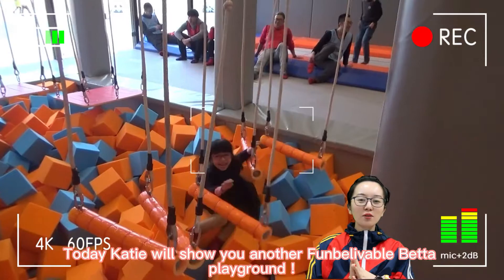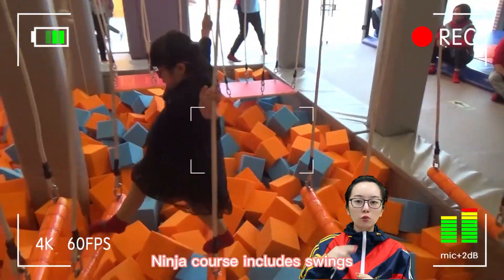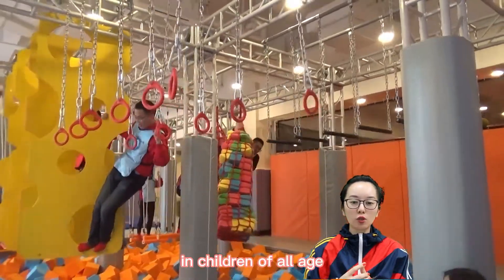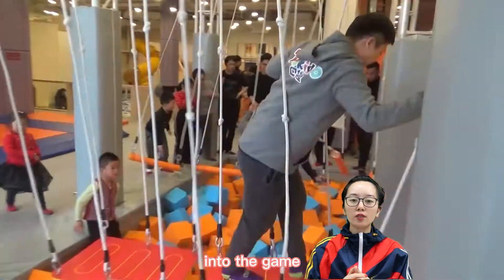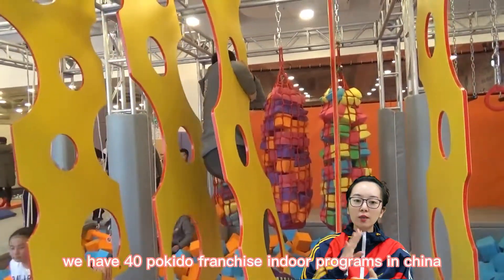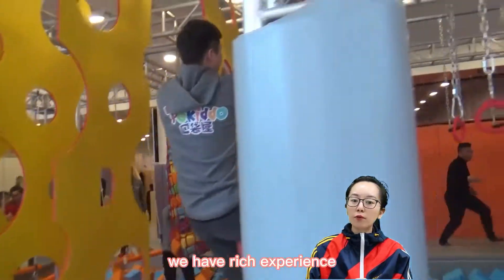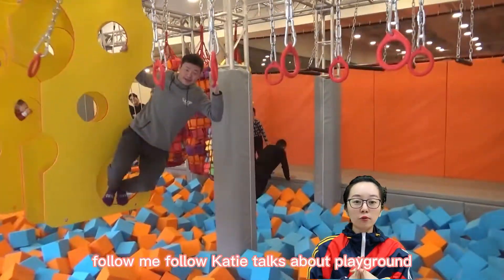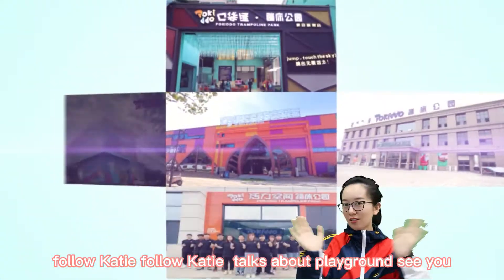Ninja Course is an important part of indoor trampoline parks.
Ninja Course include swings, horizontal bars and gymnastic rings in different combinations. They are great for improving overall strength and confidence in children of all ages.
We are specialized in trampoline park， kids zone， kids playground， backyard playground and so on. Here are so many business solution for the customers around the world. Even your budget is high or low， we will give you the best service to design for you and help you to win！